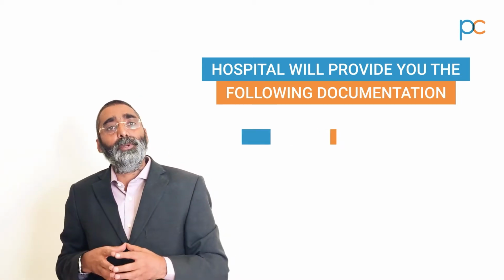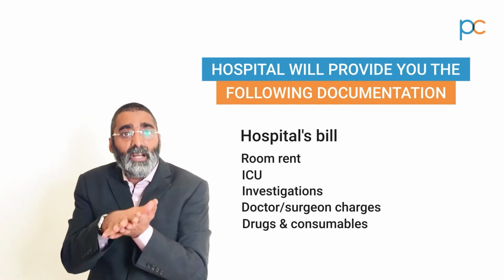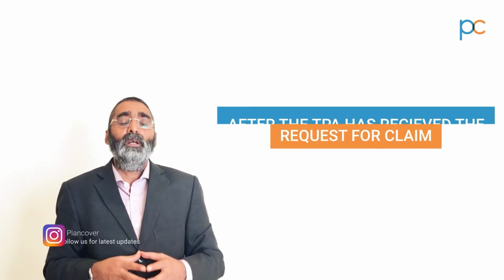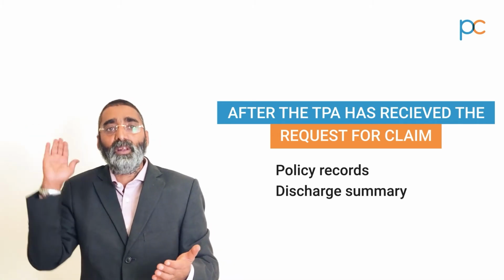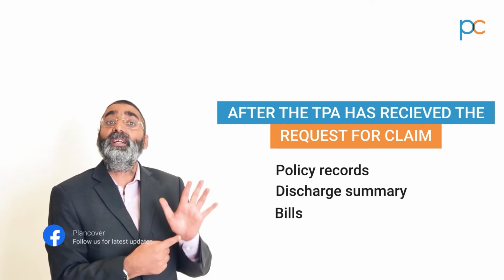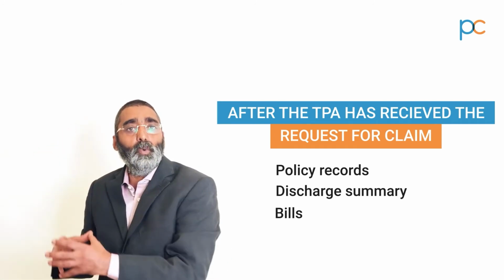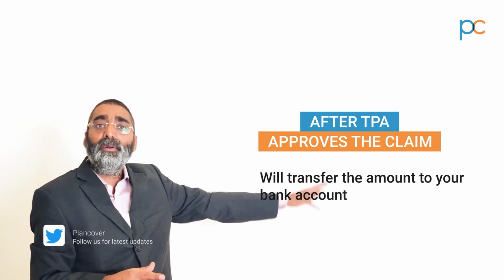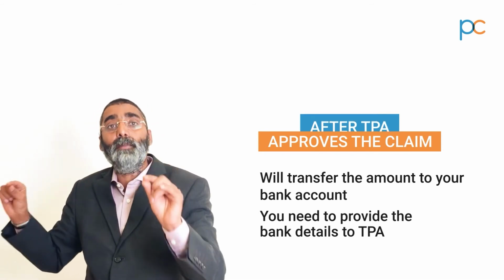Insurance Claim: Reimbursement Process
Group health insurance policy is a type of policy that provides health coverage to a group of people.  A video detailing the complete reimbursement process for both retail and group health insurance policies.

For more information about group health insurance, please visit our